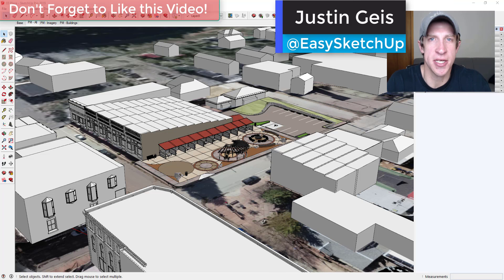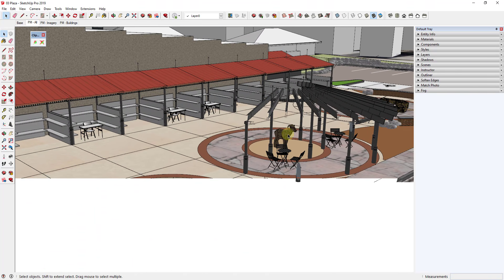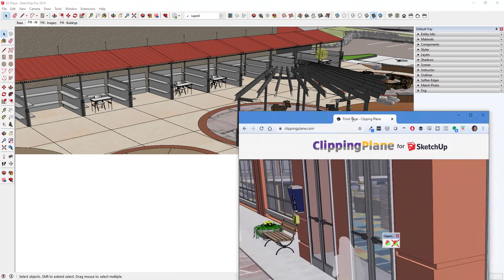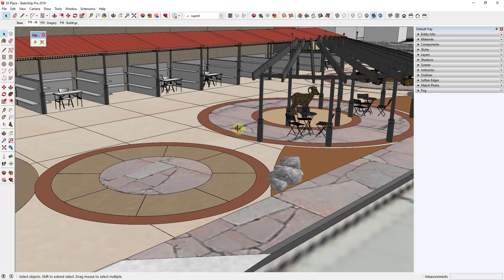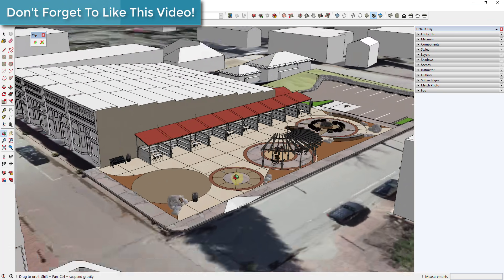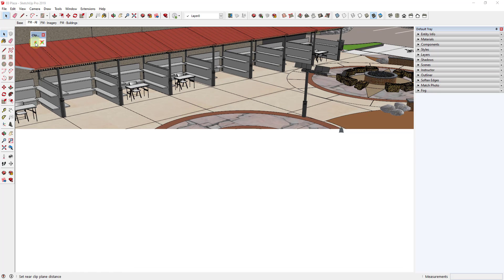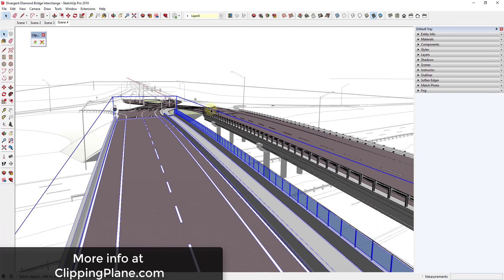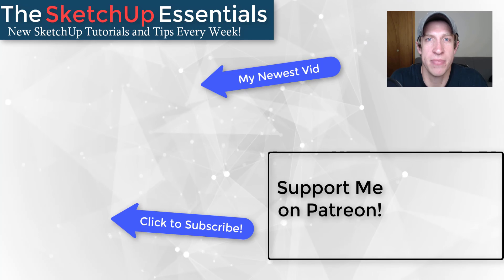SketchUp Clipping Plane issue SOLVED - New Clipping Plane Extension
In today’s video, we’re going to check out an extension that allows you to quickly fix the clipping plane issue inside of SketchUp!

 Note that this is a paid extension for SketchUp.

A lot of users run into this issue inside of SketchUp – you’ll be flying around in your model and all of a sudden your camera view starts cutting off or clipping out different things inside of your model.

This especially occurs in larger models, and can make trying to work on different things in your model very difficult.

However, this extension can fix that issue with a single click. The way it works is really simple – you’ll be navigating around in your model and you’ll run into the clipping plane issue. Simply click on the button on the left for “set near clip plane distance.” This extension will then pop up a little camera box, make some quick changes, and then your clipping plane issue is fixed!

This is a very simple fix for a very frustrating problem.

One thing to point out is the second button on the toolbar – because this extension is basically going in and changing your camera settings to avoid this issue, you can also get some odd results when you zoom back out – you can see some of the flashing on the roofs here. In order to avoid that, you can click on the second button in order to reset your clipping plane to default, which will then fix all the flashing in the zoomed out views.

I really like the simplicity of this extension – it just fixes the problem without getting in your way or making things complicated – just click a button, it works in the background, then your model works.

Again, you can check it out at “ClippingPlane.com” or at the link in the notes below.